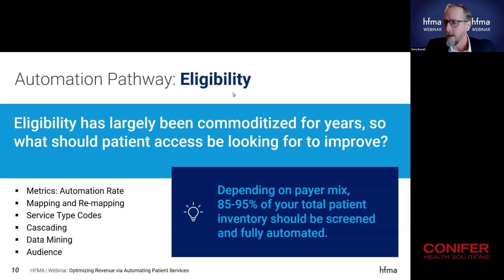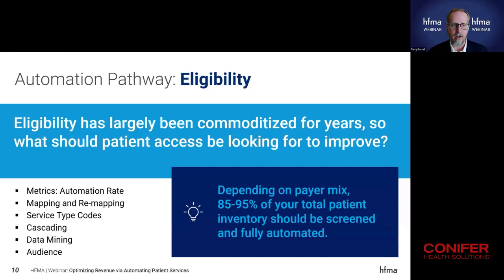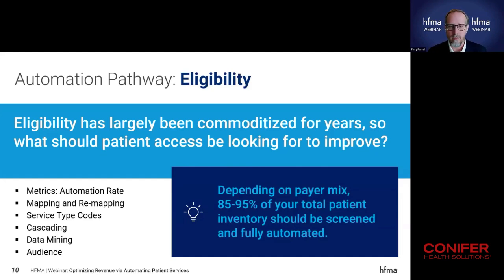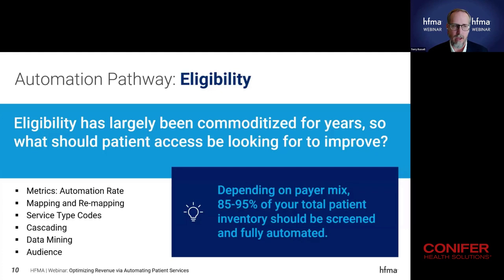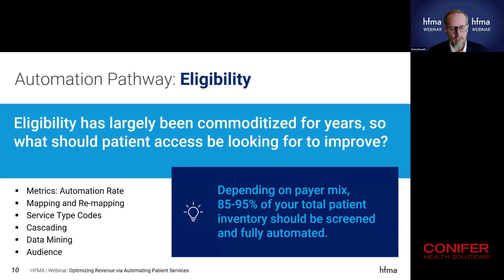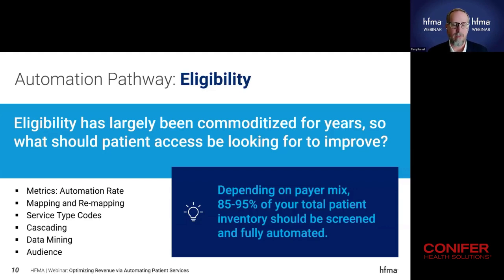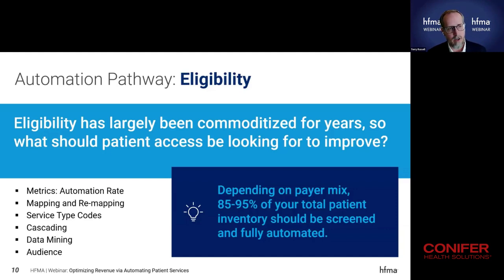Improving Eligibility Automation and Maximizing Payer Access in Revenue Cycle Management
Depending on payer mix, up to 95% of your patient inventory should be fully automated. In this webinar hosted by Conifer Health and HMFA, we delve into the latest strategies for automating patient services in the revenue cycle process. Here, Terry Russell from Conifer Health looks at how to improve eligibility automation and maximize payer access.